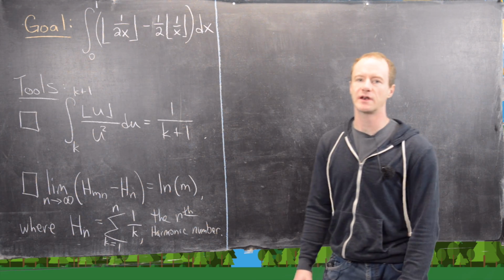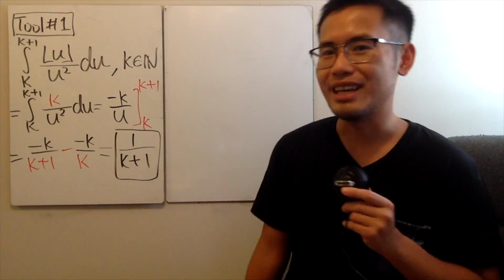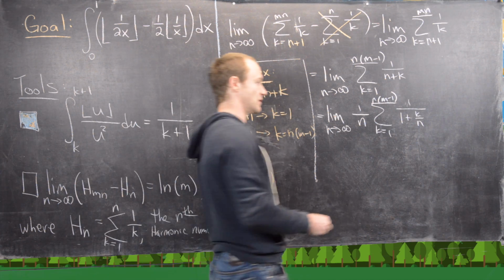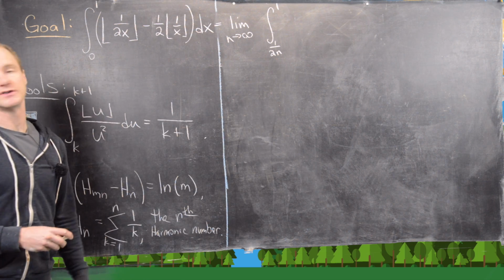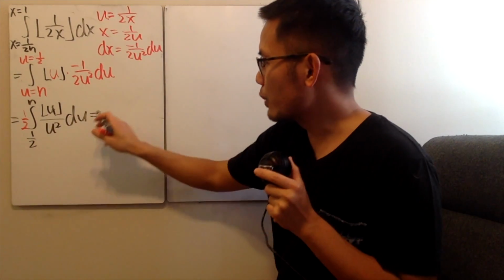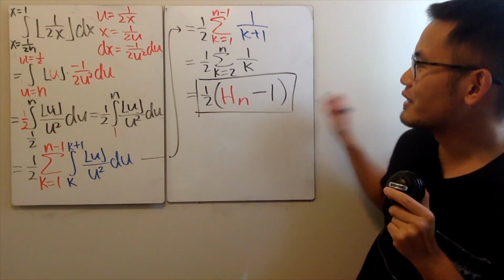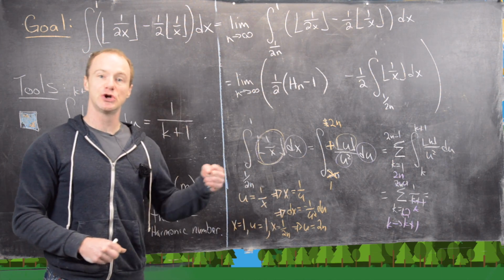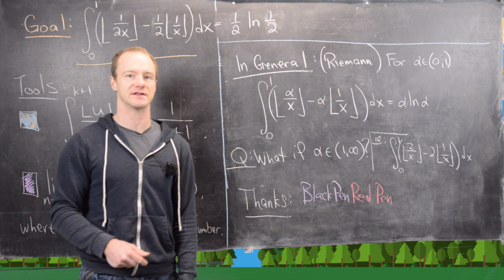A special case of Riemann's integral identity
We present a derivative of a special case of an integral identity due to Riemann, with special guest @blackpenredpen .